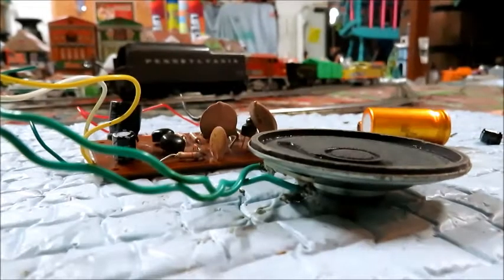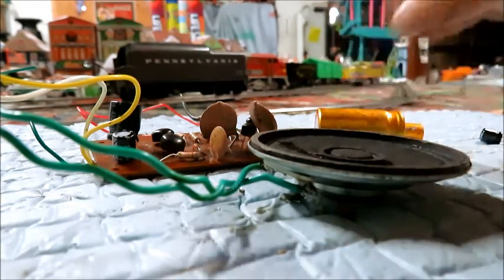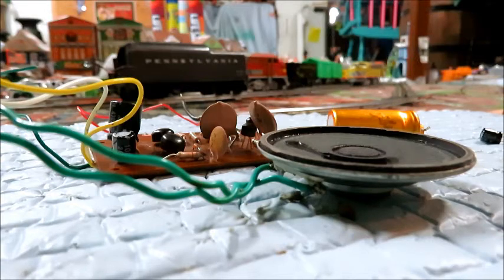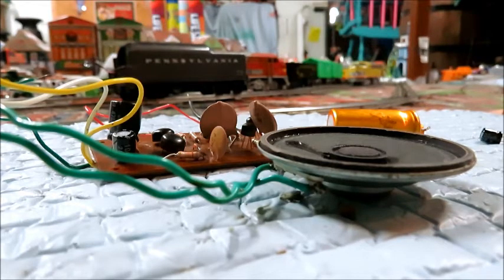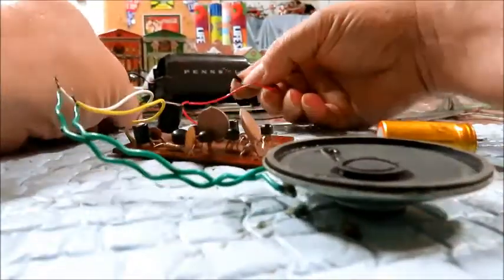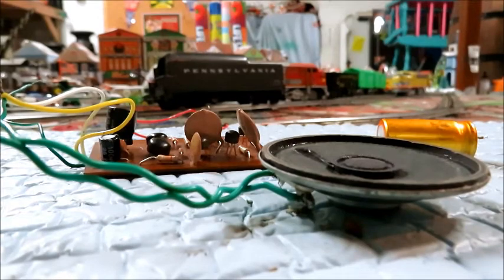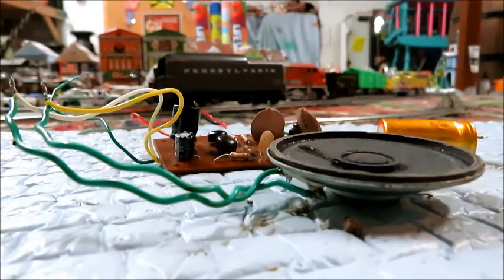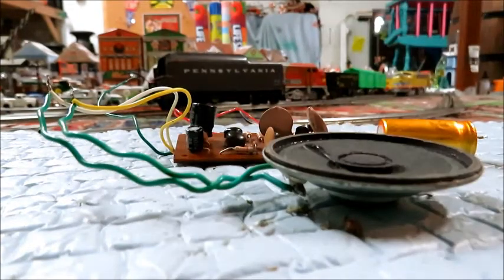Lionel Mighty sound of steam board repair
This evening I repaired a sound of steam board sent to me from a friend. It's an early board probably from a 1971 Silver Star set as it has the copper colored capacitors. The three large capacitors were bad  as well as the speaker so I replaced them with 470uf for the large one and 100uf for the two smaller ones. I included some still shots of the board so you can see the proper polarity. A rule of thumb is the negative lead always faces out away from the board. I like using these earlier boards as the capacitors are the easiest to replace and they're louder. I look for Pennsylvania tenders with red wire to the loco and green wire to the rear truck pickup. These boards make great replacements for Marx Sound O Power tenders and sound good in the Marx tender too.